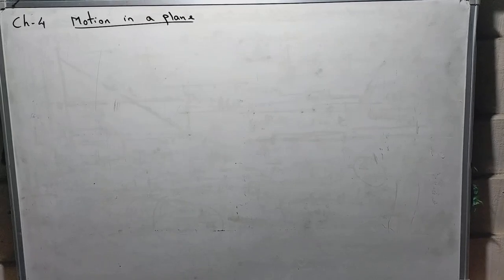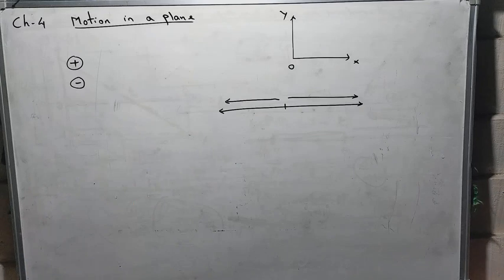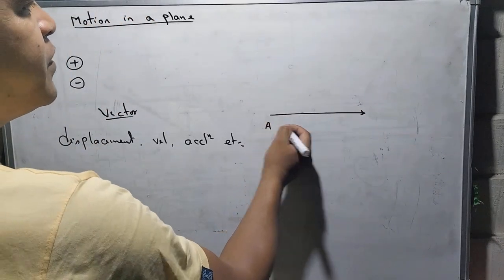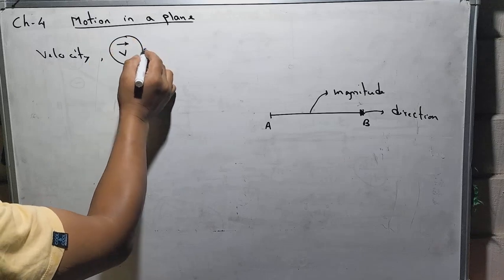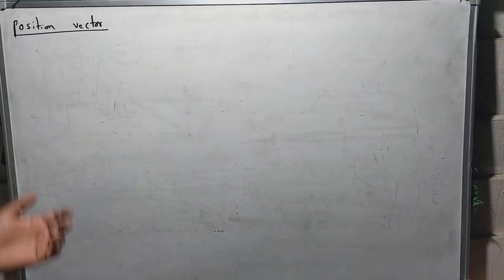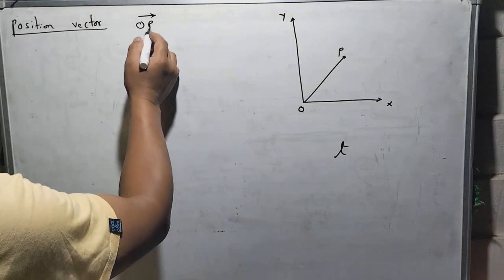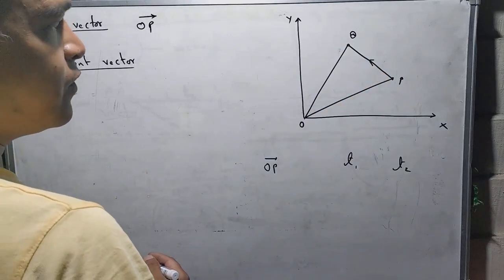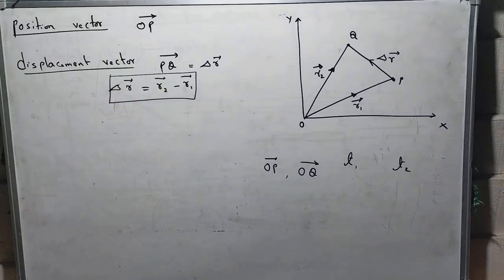4.1 motion in a plane